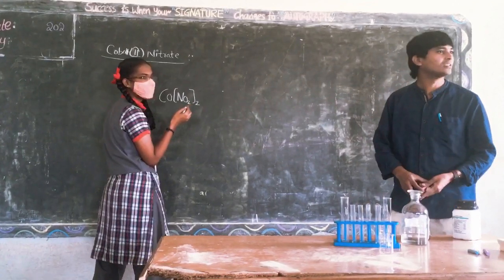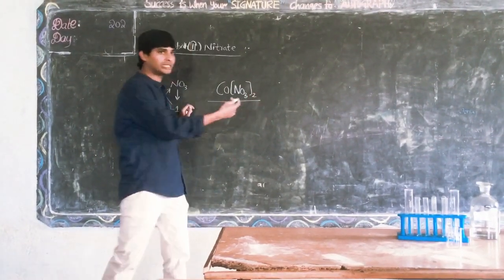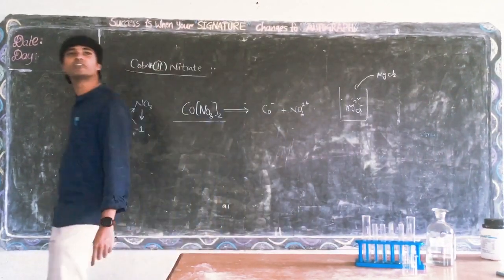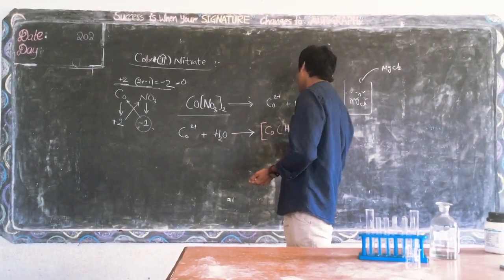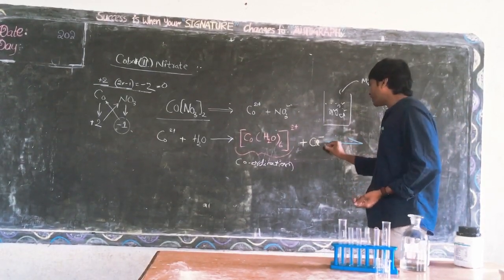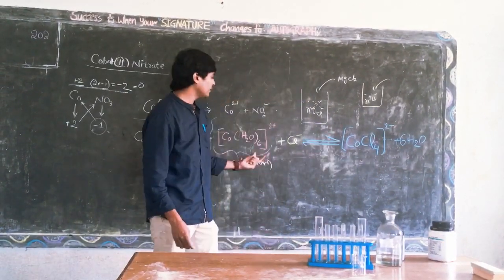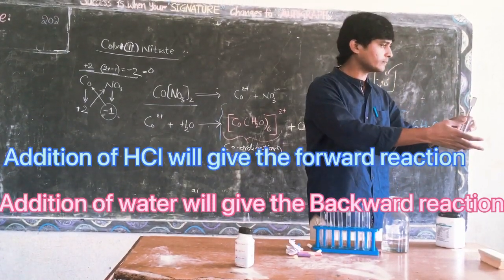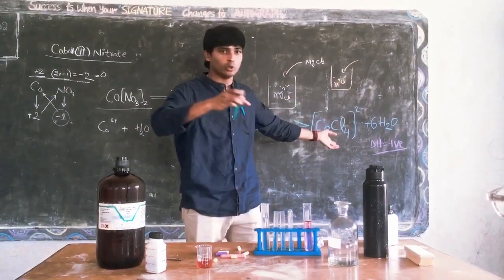Le chatelier’s principle/Equilibrium/Class 11 Chemistry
Useful for Board students/IIT/NEET aspirants